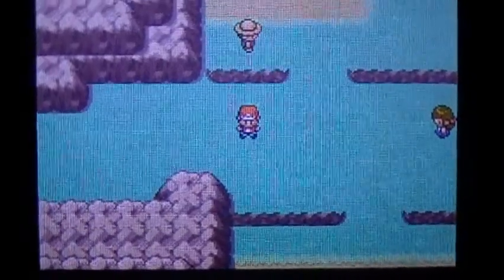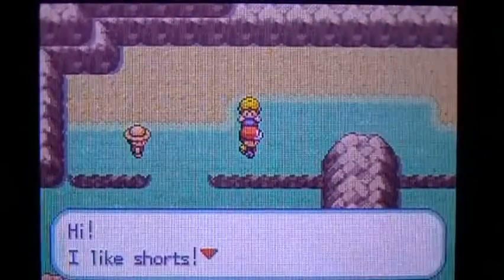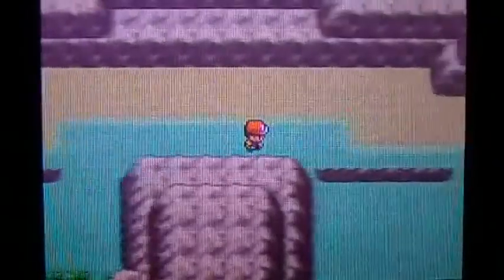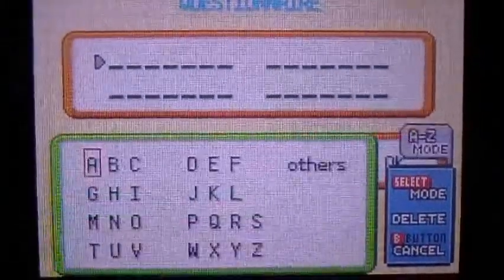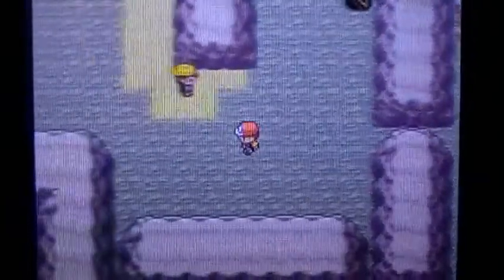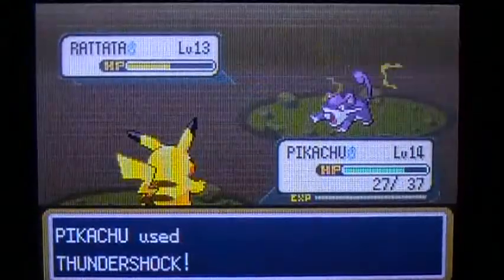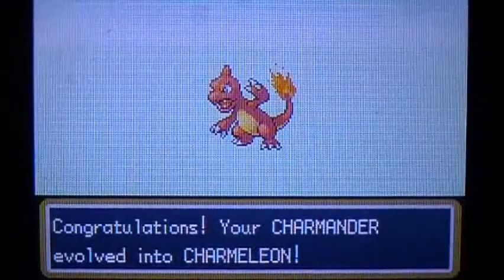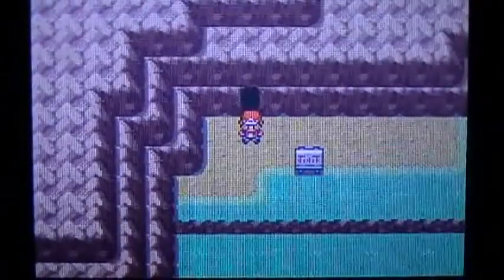Pokémon FireRed Walkthrough Part 4 - Mt. Moon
We take on Route 3 and enter Mt. Moon! Enjoy!